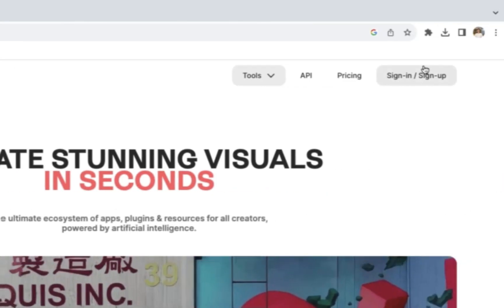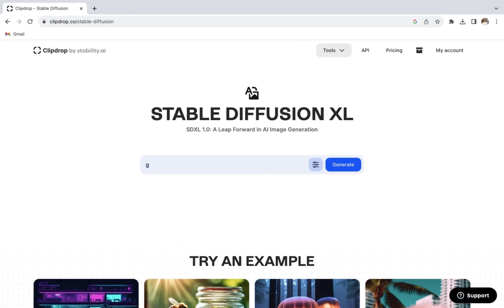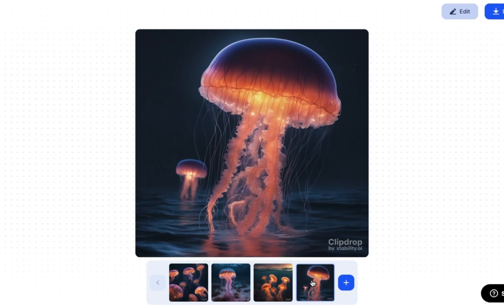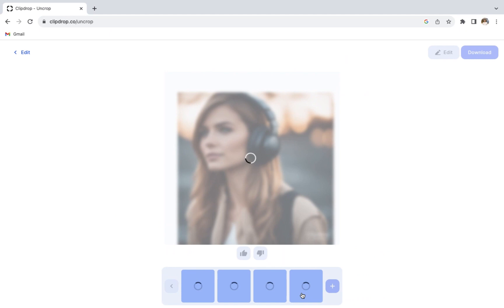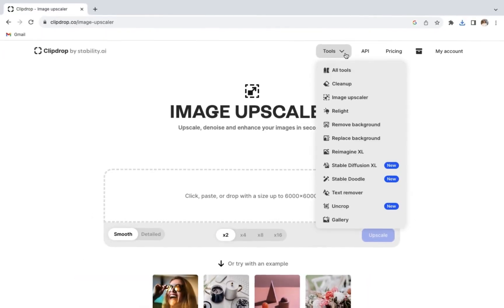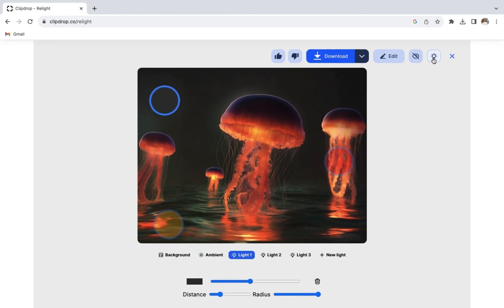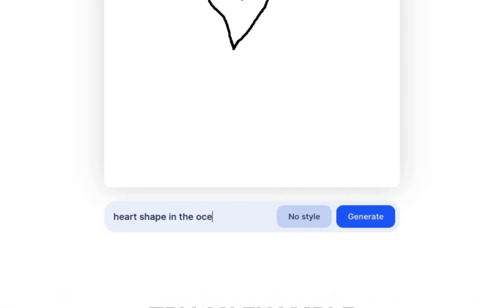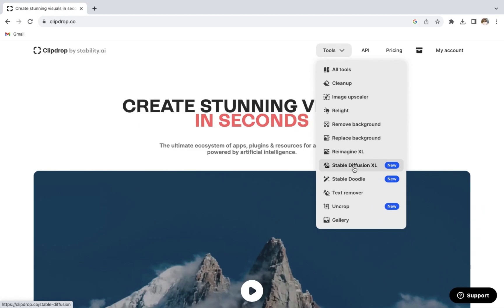ClipDrop ai new tools | Stable diffusion AI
In today's video, we are going to cover ClipDrop AI, a game-changing tool that's transforming the way we interact with visual content.
ClipDrop AI works with artificial intelligence and computer vision to effortlessly capture, extract, and enhance real-world objects and images. Whether you're a graphic designer, artist, or creative enthusiast, this tool opens up a realm of possibilities for bringing your ideas to life.

Your support means the world to us and motivates us to keep creating more exciting content for you.

We love hearing from our viewers and value your feedback.

Thank you for being a part of our community, and we look forward to bringing you more amazing content in the future.